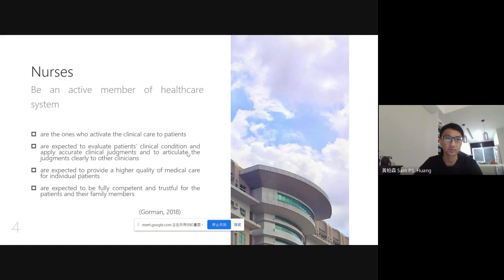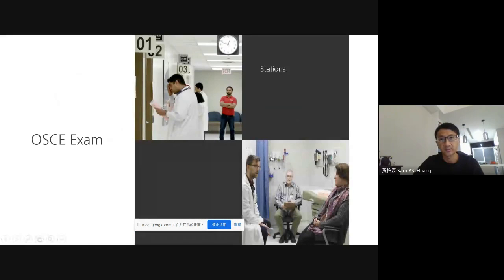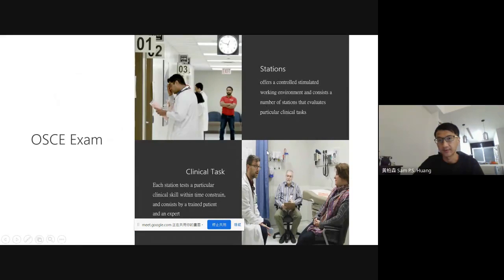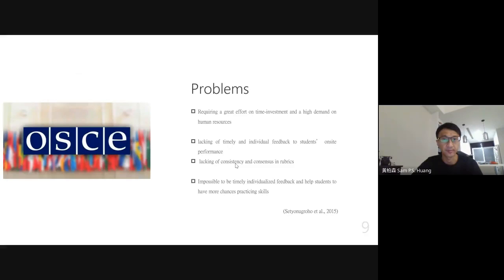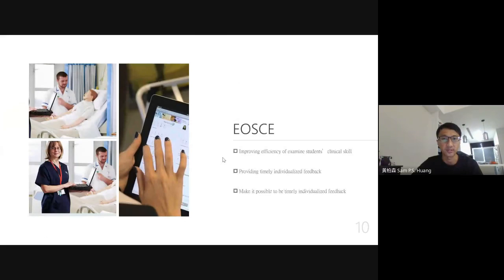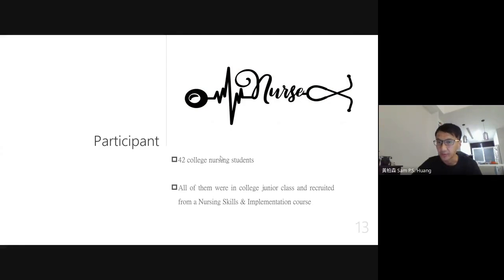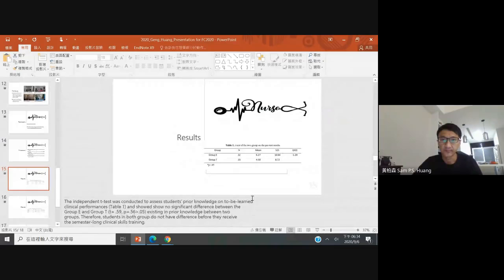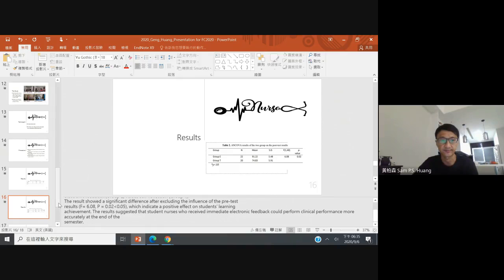[MITE-004] Using Computer based Feedback Help Student Nurses Improving Accuracy of Performing ...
Using Computer based Feedback Help Student Nurses Improving Accuracy of Performing Clinical